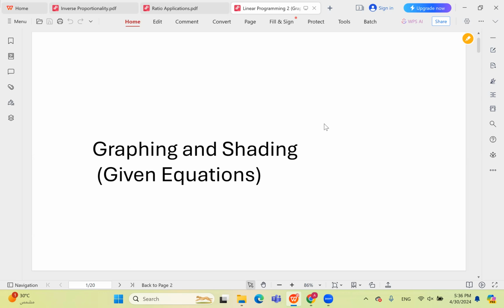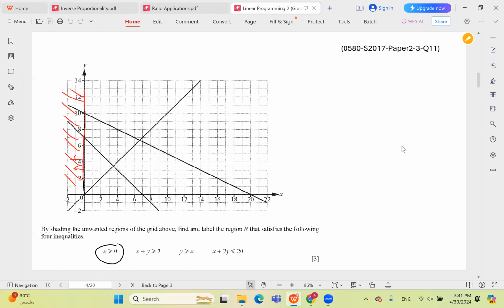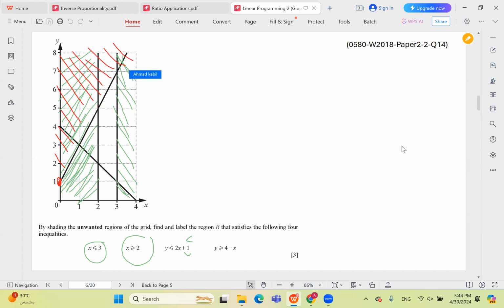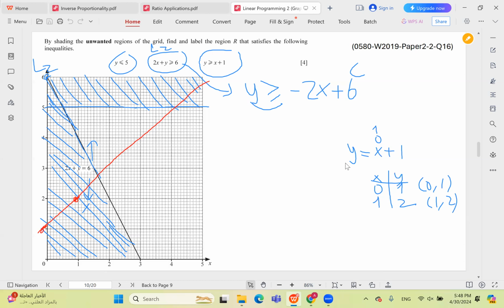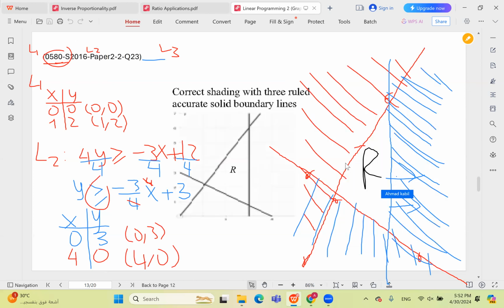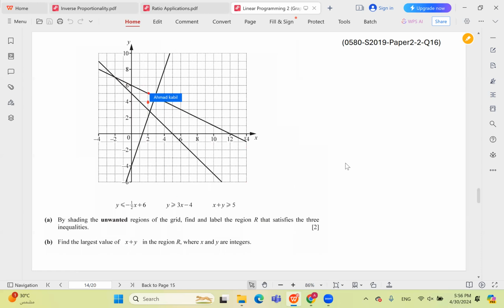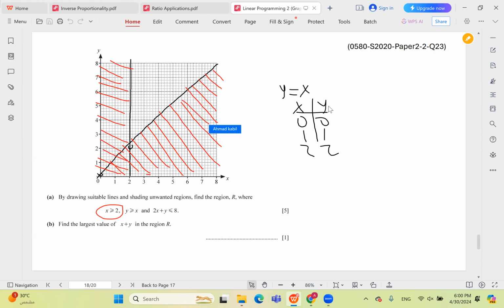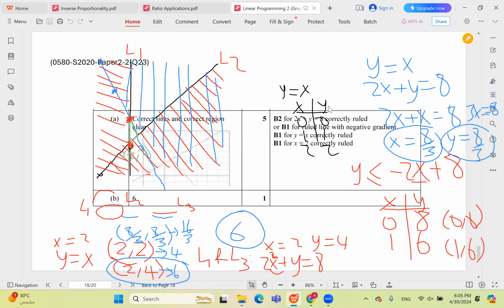Linear Programming 2 Graphing